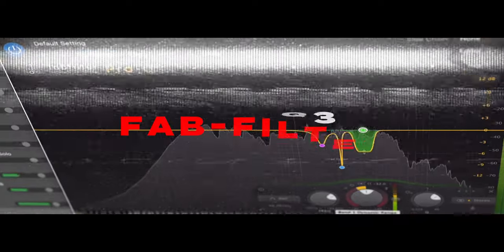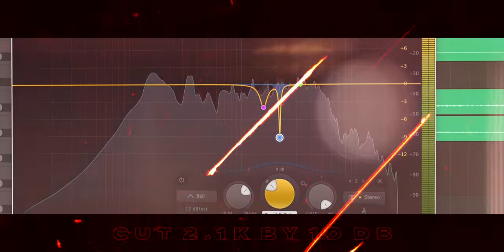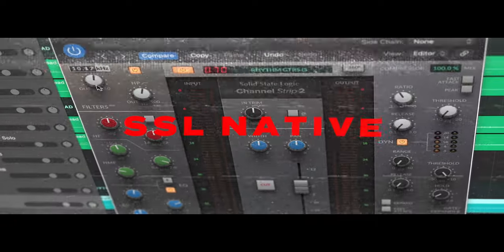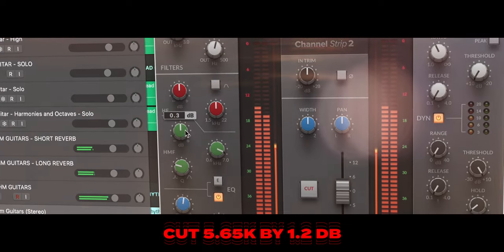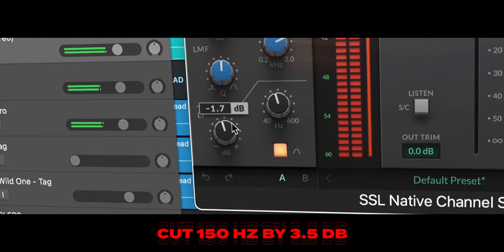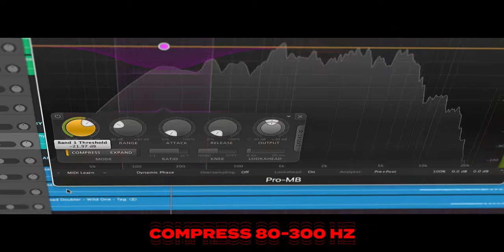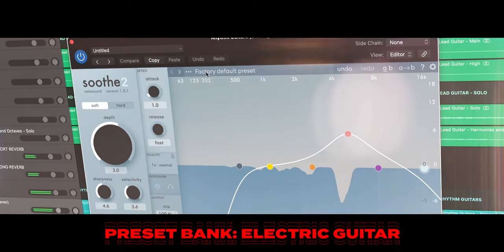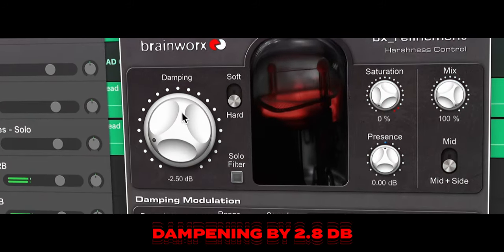Mixing GOJIRA X in Less than 2 MINUTES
Gojira X is... so good.

My Favorite Camera for Photography
My Favorite Camera for Video/Film
My Go-To Wide-to-Zoom Lens
A Nifty Fifty… Need I Say More?
VND Filter We All Need
Camera Bag That Will Protect Your Babies… and Your Camera Gear
Canon R5 Cage You Need… Period
This Light Will Light Up Your House… I Mean It
The Light Dome You Need
Practical Lighting FTW
SM7B Mic
SM57 Mic… You Know
Sennheiser MKH-416 Mic
Arturia KeyLab MK3 Keyboard
Godin Guitar - MultiAc Grand Concert
Elixir Custom Light Strings… My Fav
Warm Audio EQP-WA
Art P-16 PatchBay
Radial Engineering J48 Direct Box
PRS MT-15 Amp Head
DarkGlass B7K Ultra V2
Yamaha HS5 Monitors
MacBook Pro M3 Max
G-Technology External Hard-Drive
SeaGate 10TB External Hard-Drive
M1 MacMini
LG Wide-Screen Monitor
DX Racer - Studio Chair
Adobe Creative Cloud Suite (1-Year Subscription)
Skylum Luminar Neo

My Every Day Carry:

Benchmade ADAMAS 275 Knife
Benchmade BugOut 535 Knife